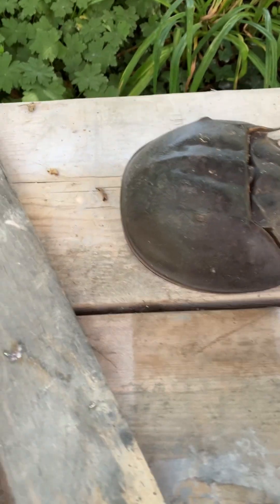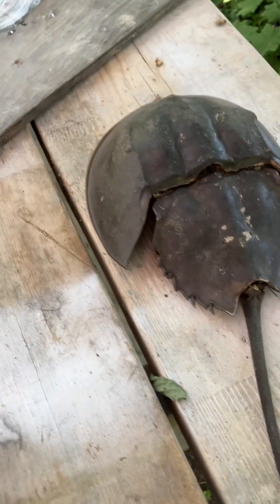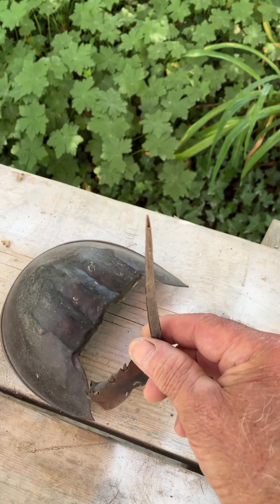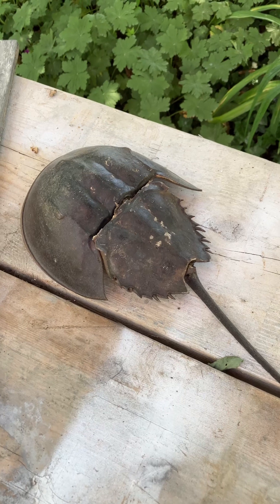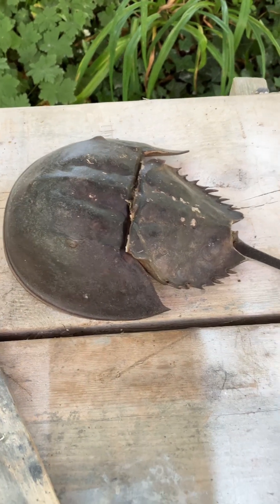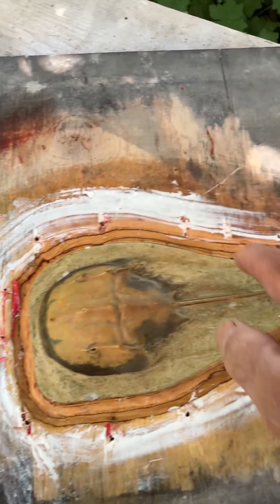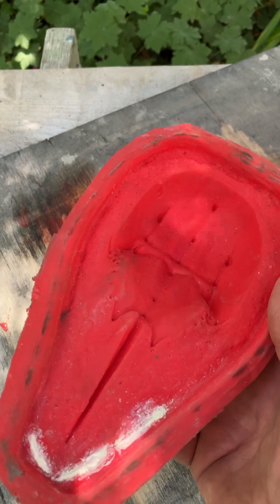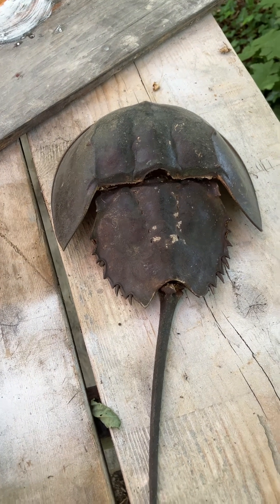Part one of Horseshoe crab project.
A little information on the Horseshoe crab.
Turning Nature into concrete!